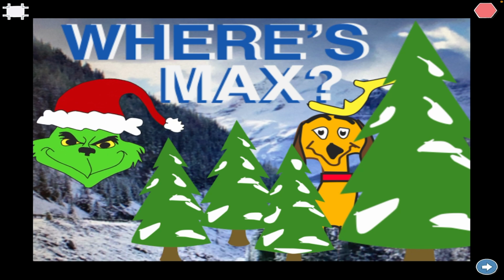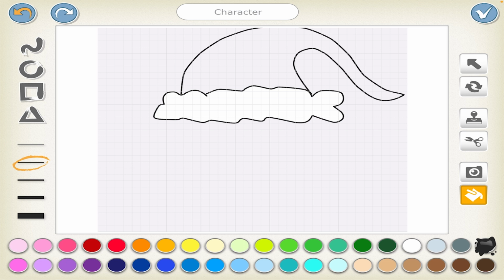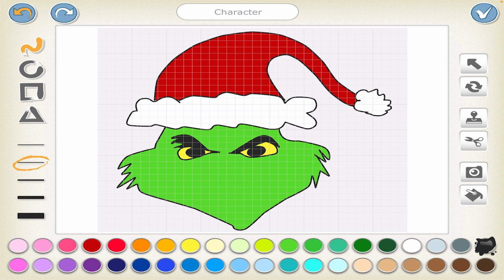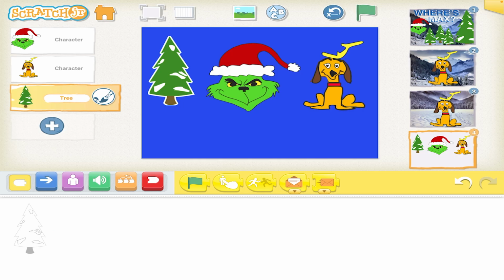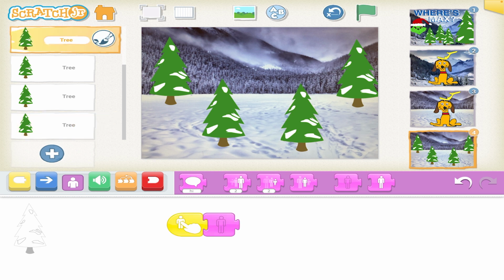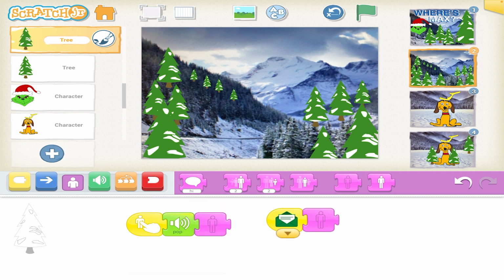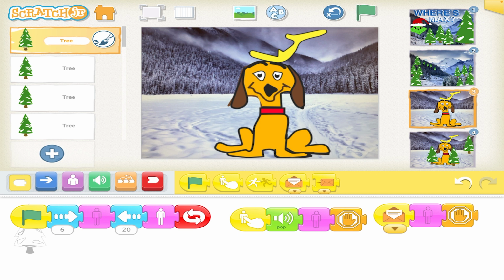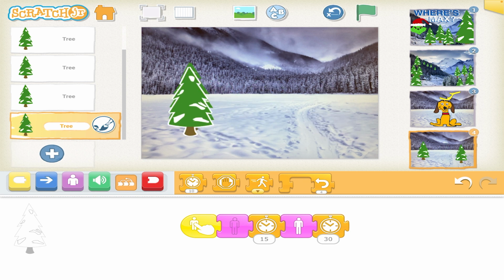Scratch Jr. Grinch Where's Max Game A Draw & Code Activity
In this draw and code Christmas edition video you will learn how to draw a Grinch character and create a Scratch Jr. script for Max and Grinch in this fun  game.